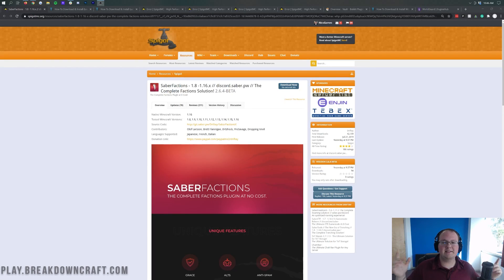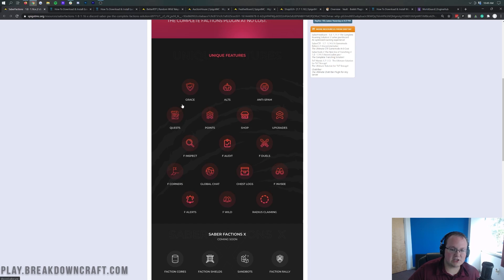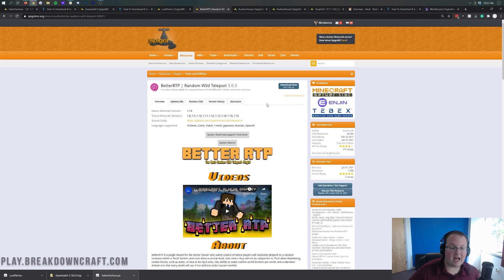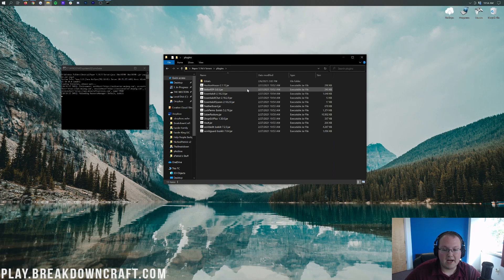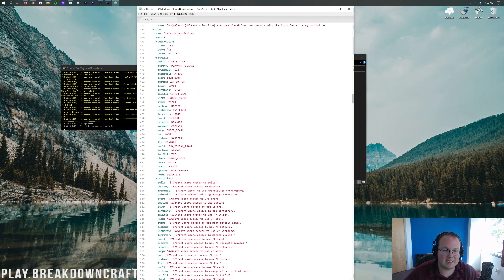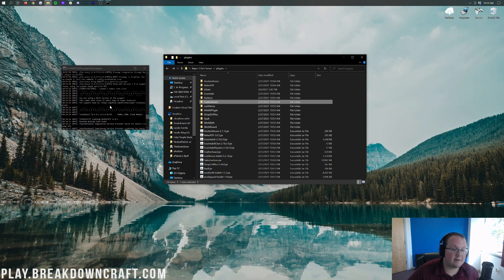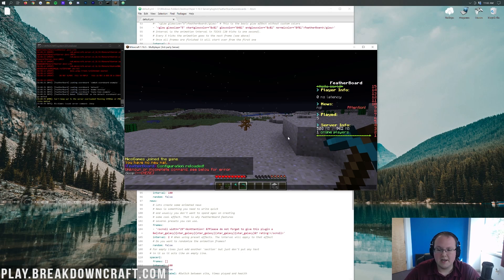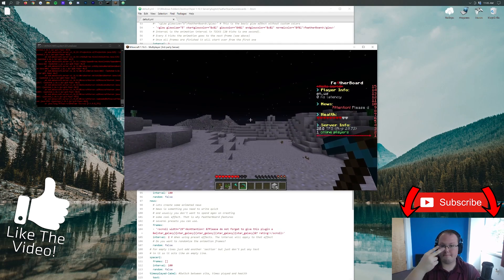How To Make A Factions Minecraft Server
How can you make a Factions Minecraft server? Well, in this video, we go over all the plugins you need to get a basic Minecraft Factions server up and running. From the Factions plugin itself to plugins that add in warps, shops, and even visual upgrades to make your server look better, you will have your own Factions server up and running after this video!

Start your DDOS-Protected Factions server with just one click at Apex Minecraft Hosting!

About this video: In this video, we show you how to make a Factions server in Minecraft. Factions is one of the most popular gamemodes of all time for Minecraft servers, and we finally have an in-depth guide here on the channel to help you get a Factions server of your very own up and running. Specifically, we show you the plugins that you need to start your very own Factions server and how to find the information you need to start configuring your Factions server. Thus, without any more delay, here is how to create a Factions server in Minecraft!

The first step of starting a Factions Minecraft server is downloading the plugins for your server. There are hundreds of different plugins that you could add to a Faction server. However, the main one is going to be your Factions plugin itself. There are a few different Factions plugins, but in this video, we are going to be using SaberFactions. This is a newer Factions plugin that adds in a lot of cool features that older plugins such as Factions UUID don’t. The config files are also pretty well documented, so you can easily change things and make the Factions server your own.

Once you have your main Factions plugin, we can get some other plugins that we recommend for Factions. These are EssentialsX for economy, warps, and tons of other features, LuckPerms for permissions, BetterRTP for random teleports, Auction House for auctions, FeatherBoard for scoreboards, ShopGUIPlus for your /shop setup, Vault to link all your economy together, World Edit for quick building, and World Guard for spawn protection and custom flags. This may see like a lot of plugins for a Factions server, but it actually just scratches the surface of what you will have in the end. Most Faction servers have well over 50 plugins.

Get all of these plugins installed on your server, and the config files will appear in the plugins folder on your server. You can and should change these and configure them to make them your own. If you don’t, your Factions server will be very generic. As I said, SaberFactions makes configuration easy. Most of the other plugins in this tutorial also have great documentation either in the config files themselves or on an external wiki.

You will also need to setup permissions for all of the plugins on your Factions server. For this, we recommend Luckperms. We have a complete guide on LuckPerms linked above. It’s actually a very easy permissions system to use for Factions. All of the plugins mentioned here have the permissions easily findable. If you don’t setup a permissions plugins, players won’t be able to do anything on your Factions server, so it’s super important to do this.

Congratulations! You now know the basics of how to make a Factions Minecraft server. We are happy to help you out! It really helps us out, and it means a ton to me. Thank you very, very much in advance!